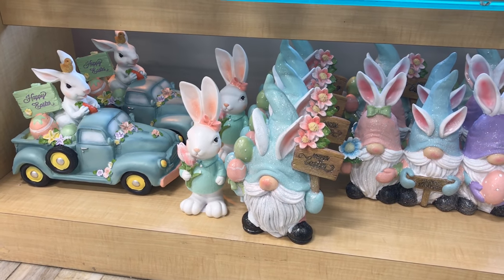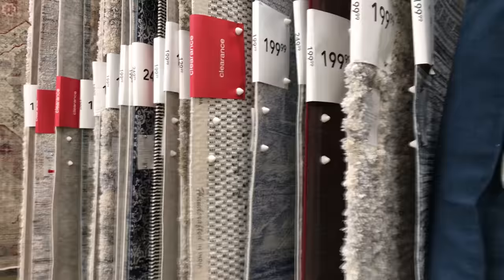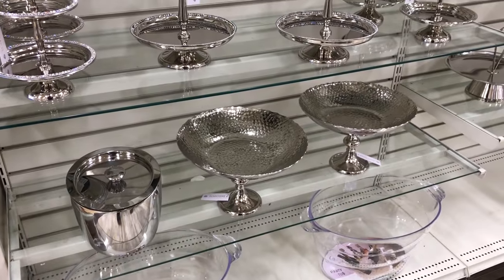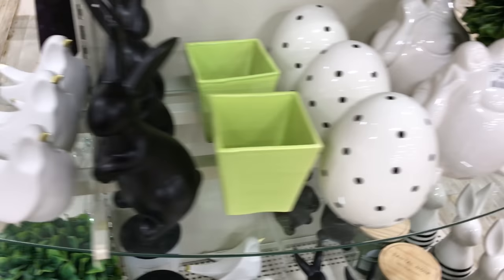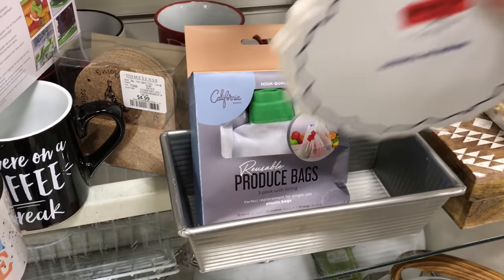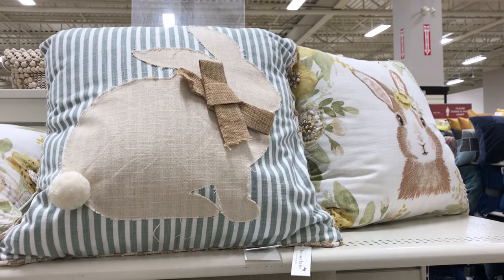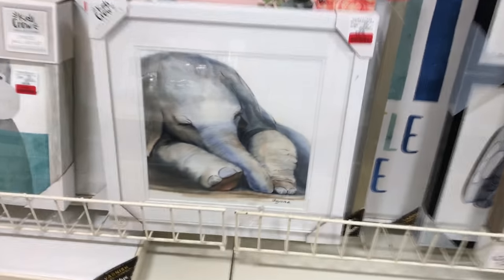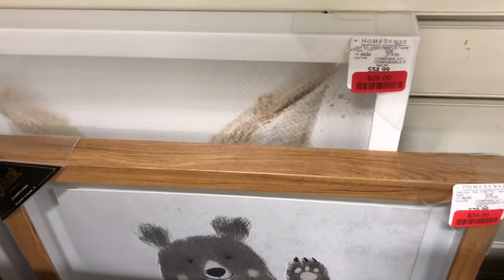HOMESENSE TJX store Shop NEW FINDS